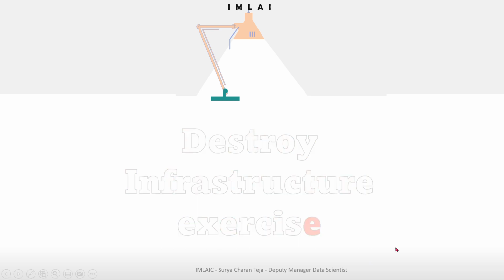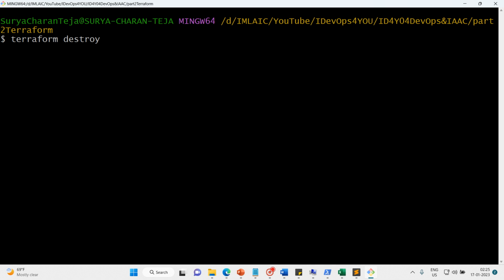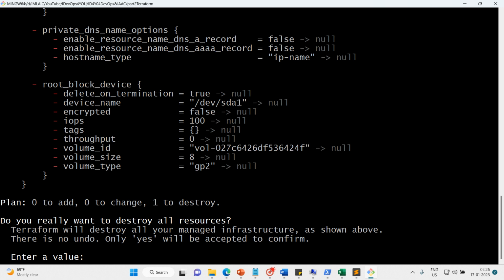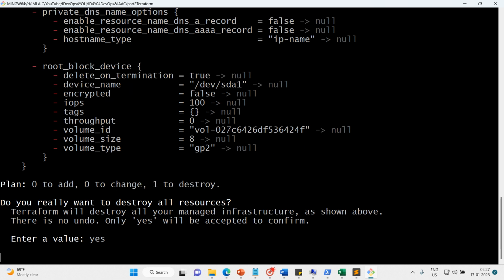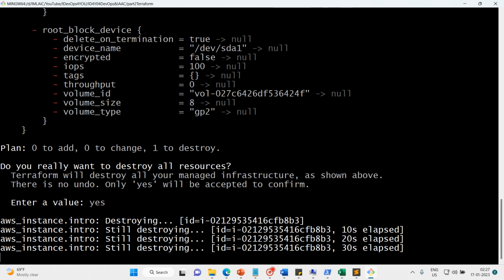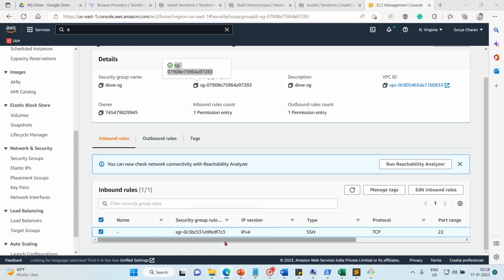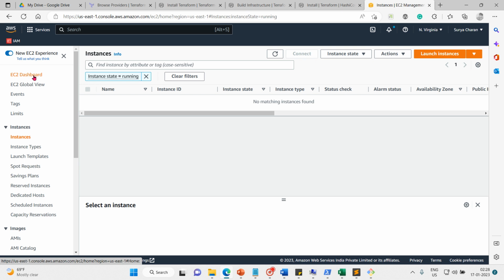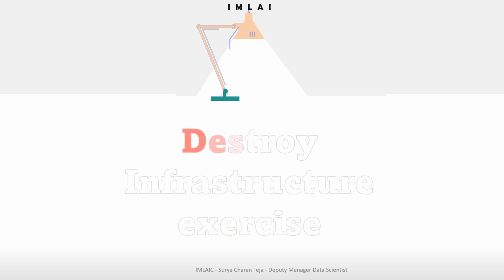6 Destroy Infrastructure exercise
6  Destroy Infrastructure exercise